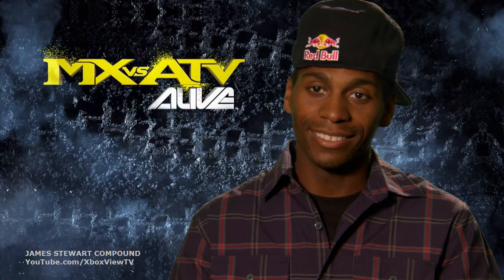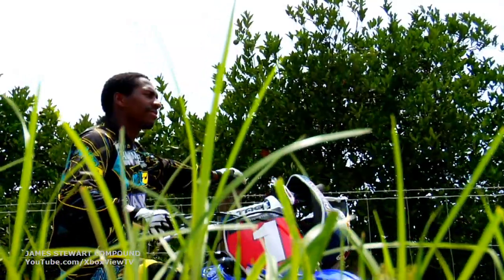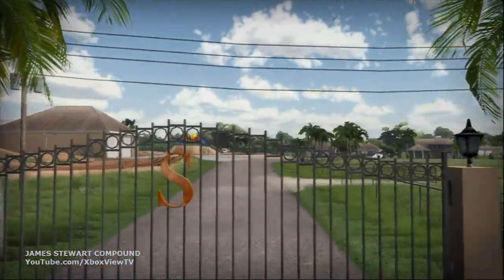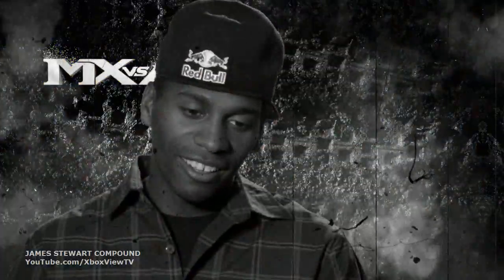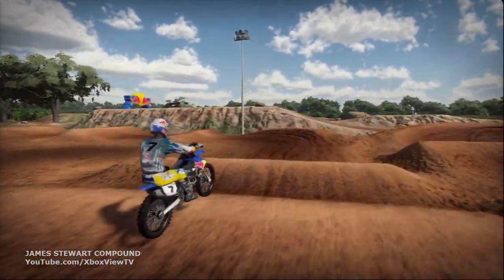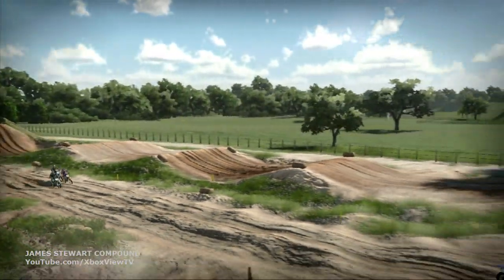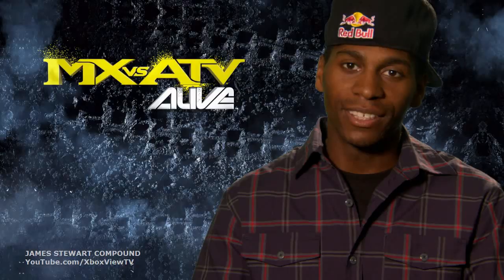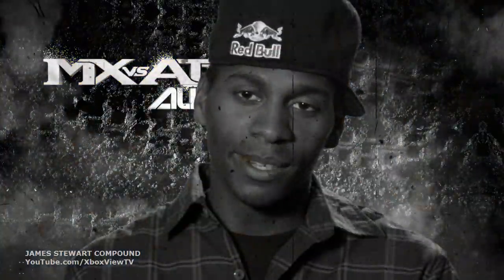MX vs. ATV Alive - James Stewarts Motocross Compound Trailer (2011) | HD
Behind the scenes for MX vs. ATV Alive featuring motocross racer and game cover athlete James Stewart. MX vs. ATV Alive, this time showcasing a new DLC for the latest installment in the 10 million unit-selling franchise scheduled for launch on May 10 2011, on Xbox 360 and PS3, for a suggested retail price of $39.99. Following the release of MX vs. ATV Alive, THQ will initiate a digital distribution plan by delivering consistent downloadable content, including branded vehicles, helmets, goggles, graphic kits, new tracks and an incredibly authentic Supercross mode. For example, James Stewart's personal motocross compound has been meticulously re-created and will be offered as a free digital download to consumers who buy a new copy of the game at launch.

PRE-ORDER "MX vs ATV Alive" NOW

Developer: Rainbow Studios
Release: May 10, 2011
Genre: Extreme, Racing
Platform: Xbox 360, PS3
Publisher: THQ
ESRB: RP